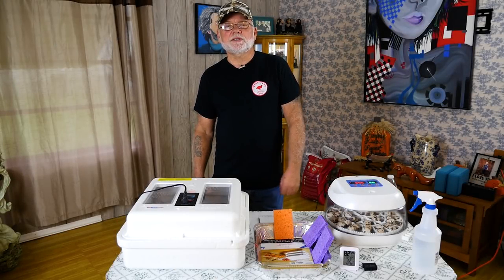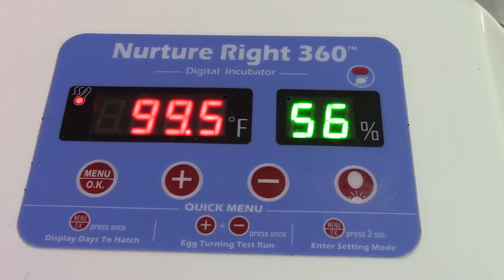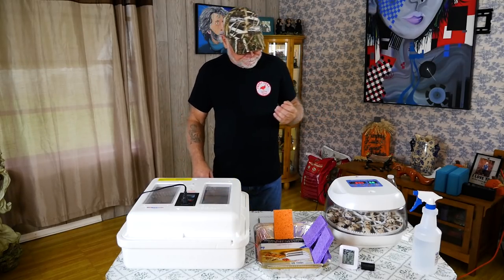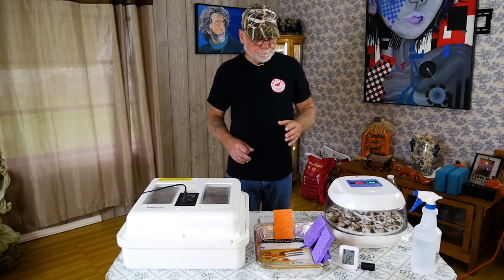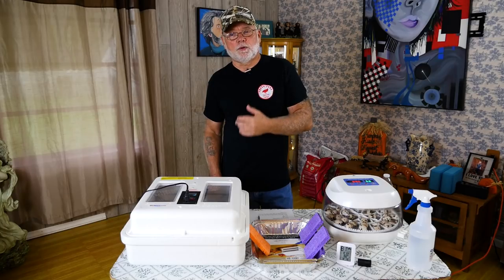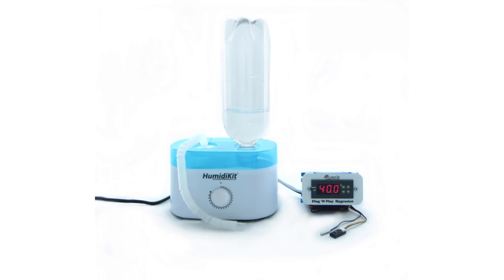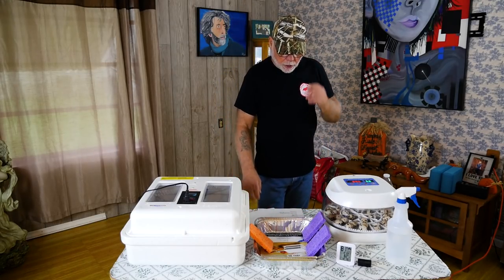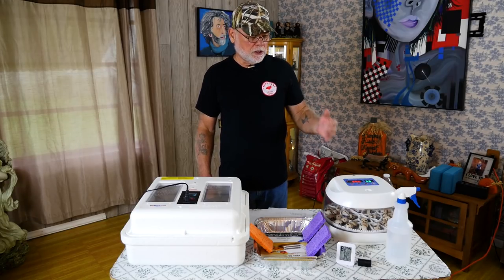HUMIDITY AND HATCHING QUAIL EGGS - The role humidity plays when incubating and hatching quail eggs.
A brief discussion on humidity and the role it plays when incubating and hatching coturnix quail eggs. How to increase or decrease your humidity and why fluctuating humidity isn't that bad. Wet Hatch vs Dry Hatch.